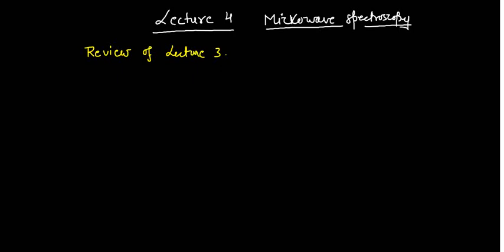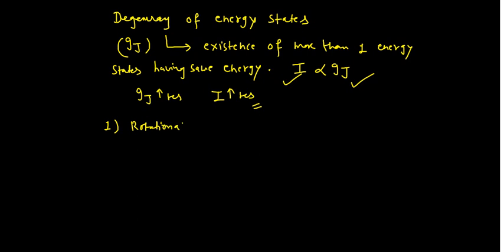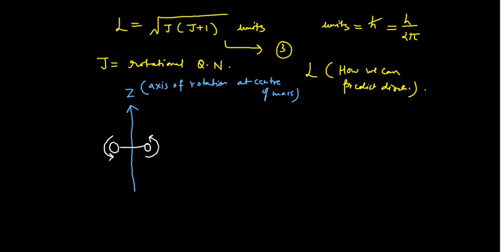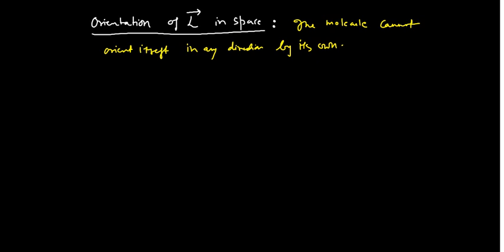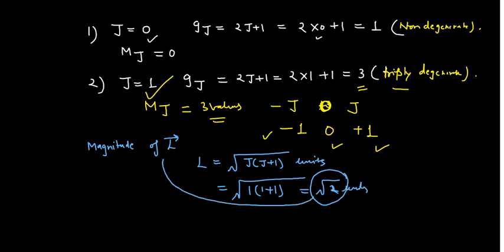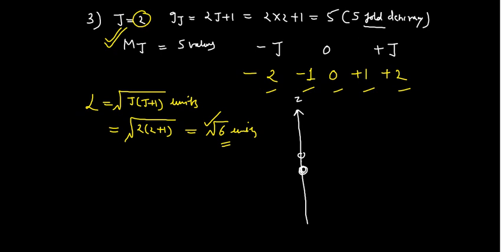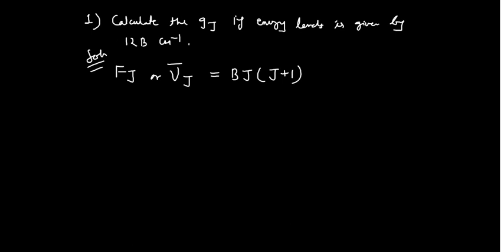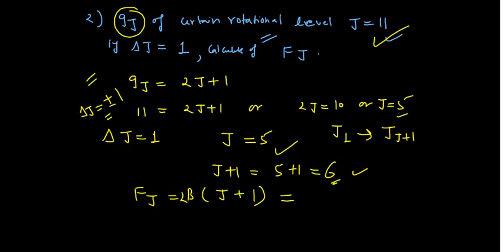PART 4: DEGENERACY IN MICROWAVE SPECTROSCOPY FOR CSIR NET/ GATE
In this lecture 4, I have explained the concept of degeneracy in microwave spectroscopy.